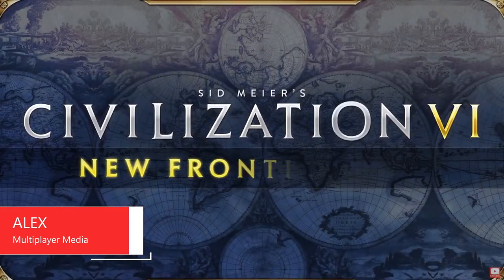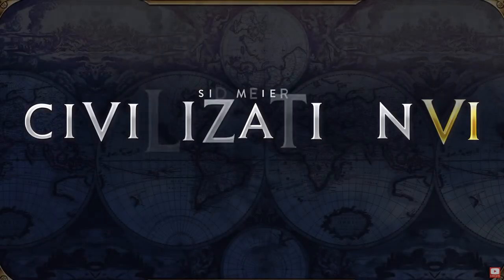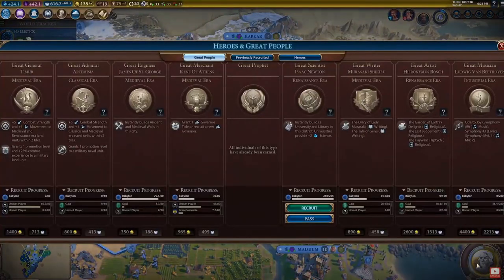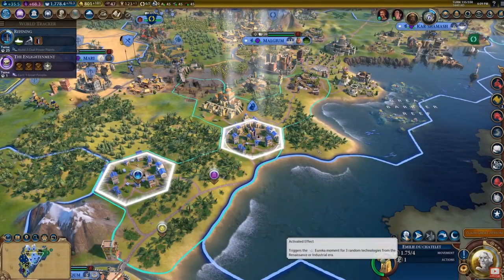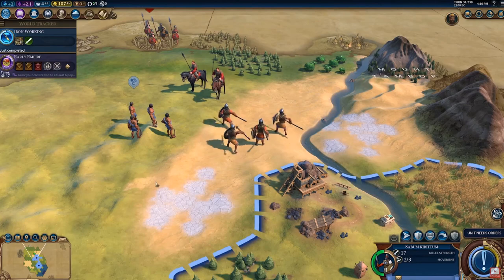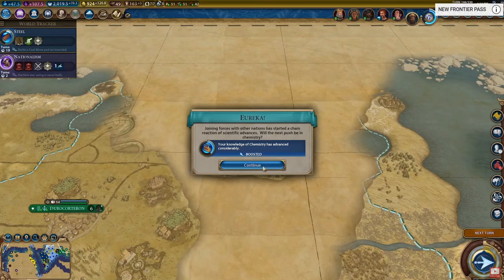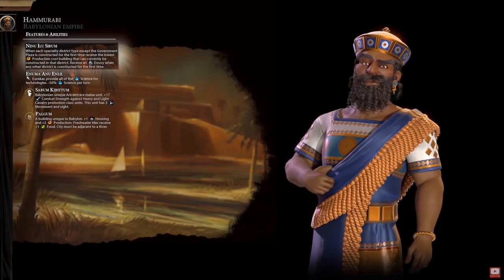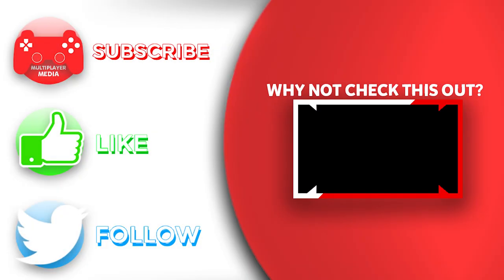Civ 6 - Babylon First Look & Analysis/Tips!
The Civilization 6 November expansion pack (expansion pack 4) is just around the corner and it will include the brand new Babylon Civilization!  In this video, we analyse the first look trailer!